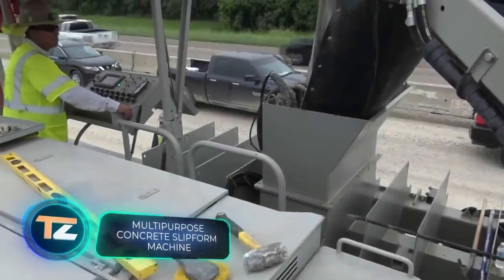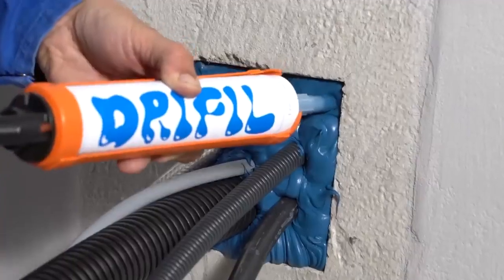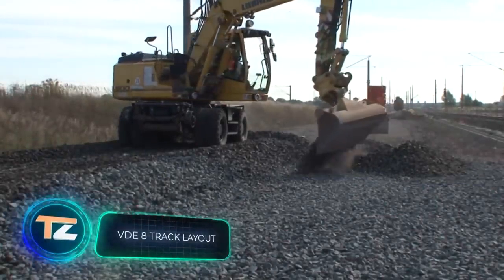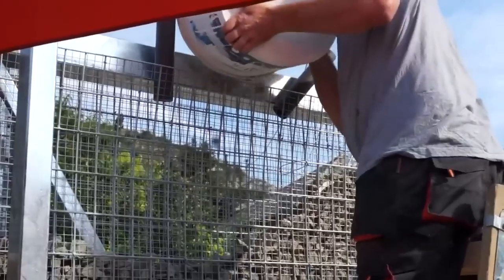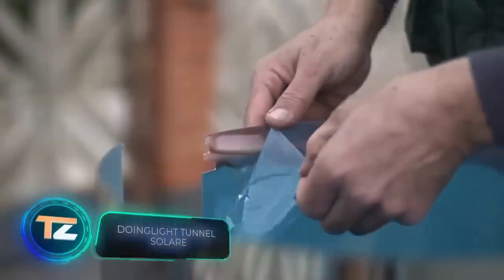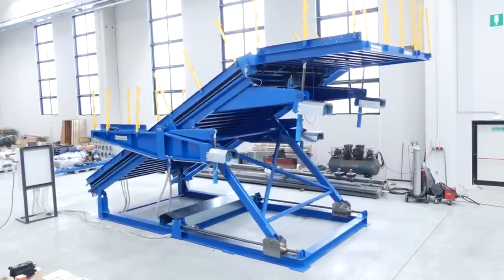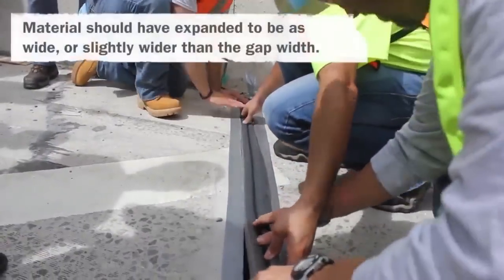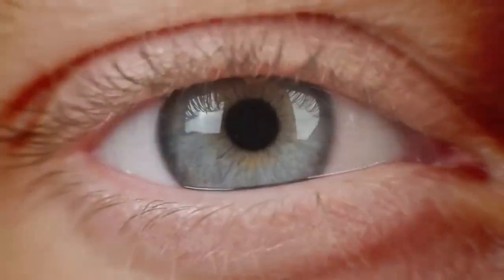INCREDIBLE CONSTRUCTION TECHNOLOGIES THAT ARE WORTH SEEING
00:00 - Multipurpose Concrete Slipform Machine
01:02 - DRIFIL
01:54 - Vuba Resin Bound Surfacing
02:46 - Ecotermix
03:33 - VDE 8 Track Layout
04:25 - Gabion Box
05:22 - System 3E
06:20 - Doinglight Tunnel Solare
07:14 - Tecnocom RAMP-TEC Plus
08:07 - Balkonaufbau
08:55 - EMSEAL BEJS
09:49 - Stonewrap